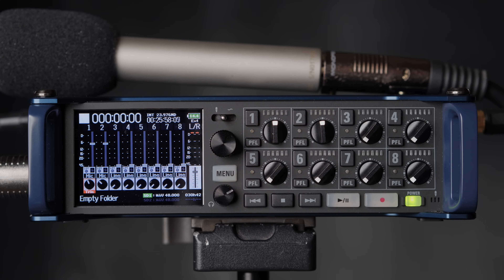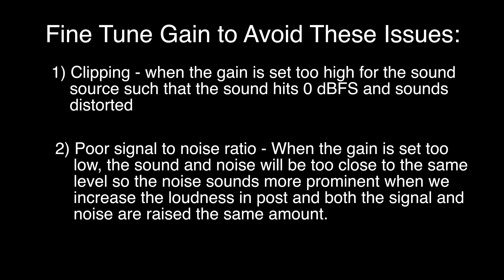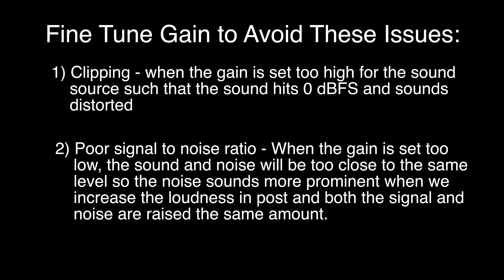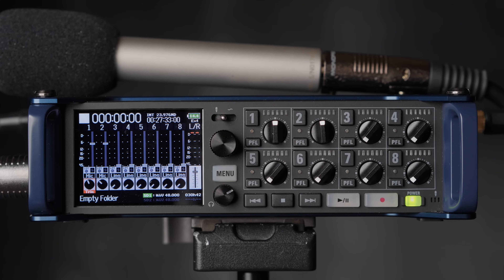Sound for Video Session: Zoom F8/F8n Setting Gain Trim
In this week’s session, we share an excerpt from the upcoming online course, “Getting the Most From Your Zoom F8/F8n Recorder.” In this particular segment, we cover how to set the gain trim, the various track knob modes, and demonstrate how to optimize your gain in relation to the limiters. Lots of fun!

Outro music licensed from Artlist: Keep an Eye by Back to Dream. Artlist provides high quality music tracks for your film and video projects. You can receive two months off an Artlist account by using our